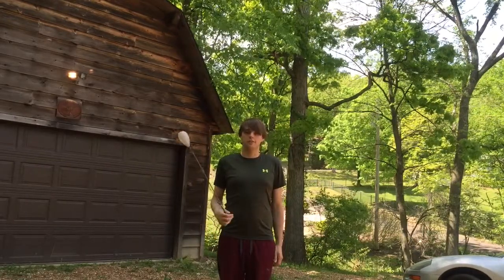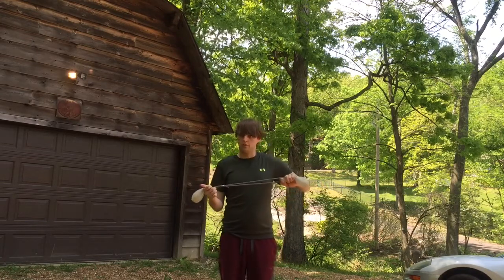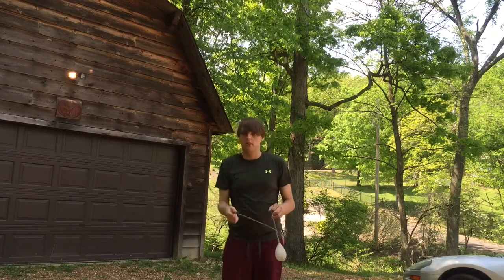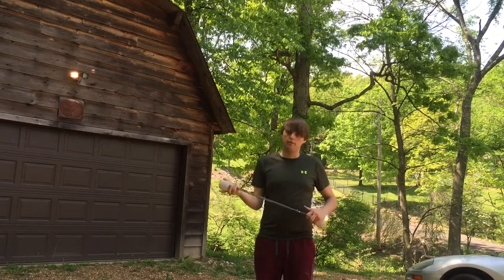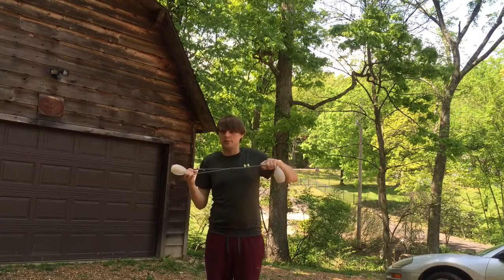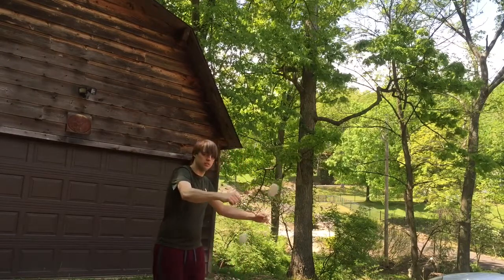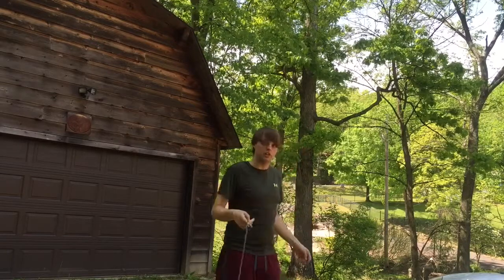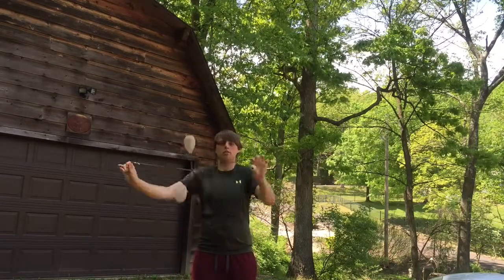Unlocking Hyperloops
A method for unlocking Hyperloops I developed  for people that are just getting into poi, easy to follow step by step instructions and slow motion sections for understanding the Hyperloops. Requests for other tutorials welcome =). May the Flow be with you!